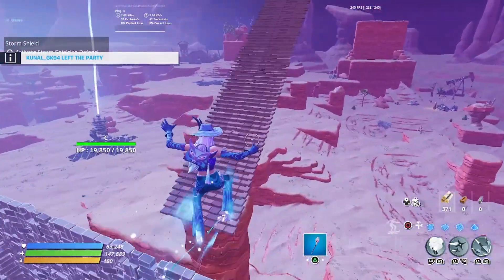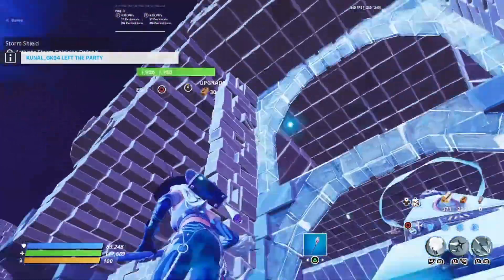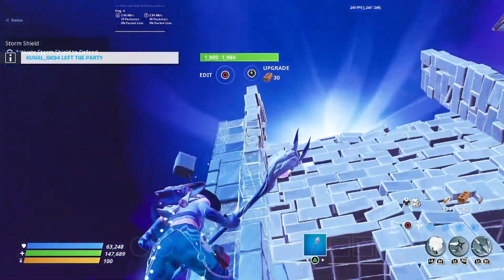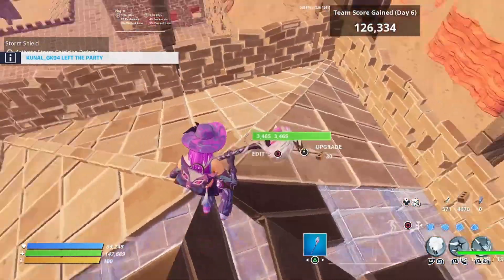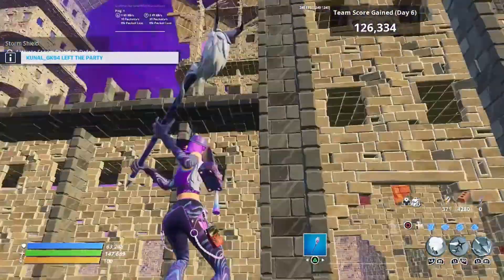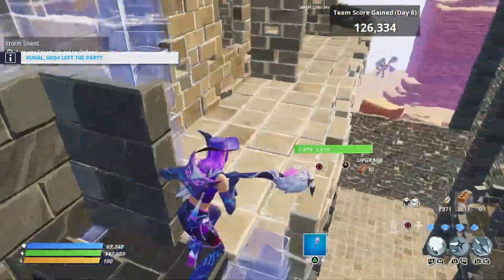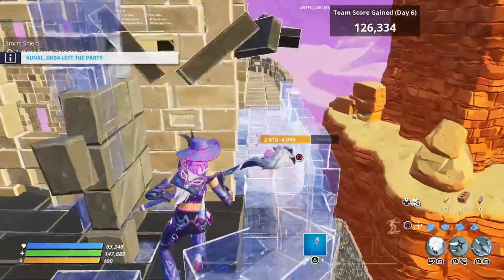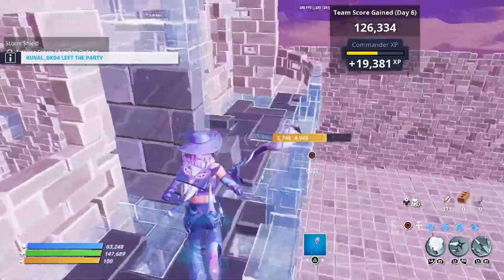Upgrading Save The World castle for Canny Valley Part 2 | step by step